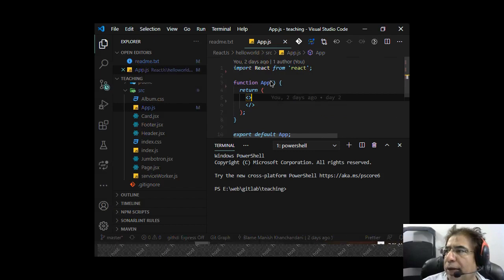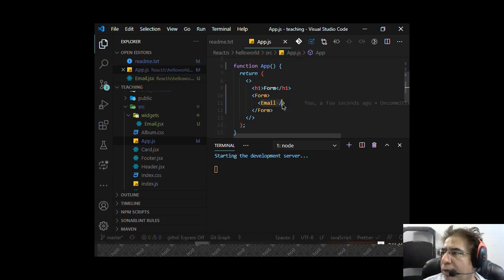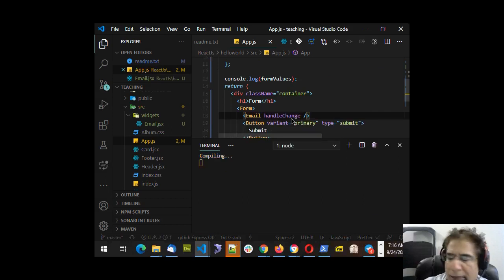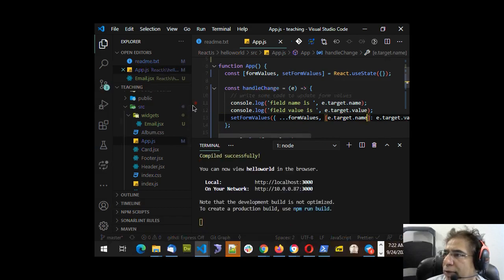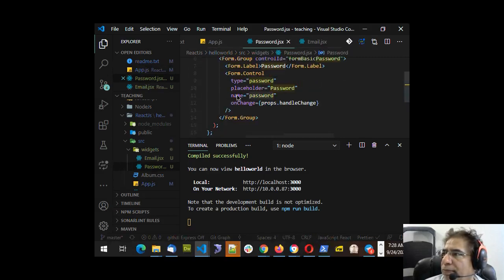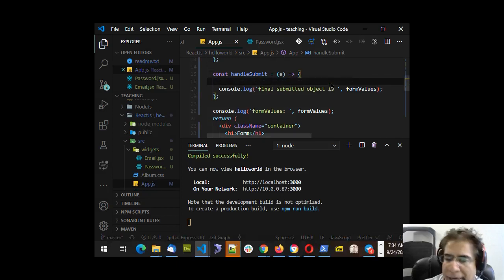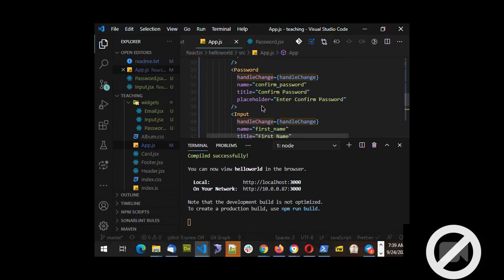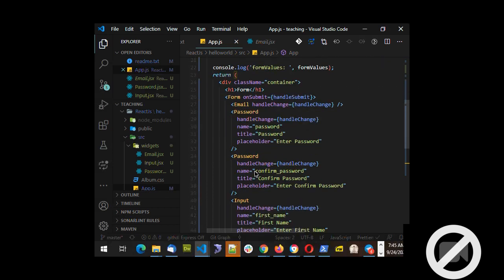Reactjs Form Handling day 4 (24th-sept-2020)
Day 4 (24th sep, 2020),
Build a form and other components of Bootstrap